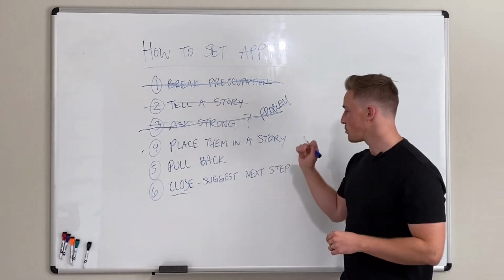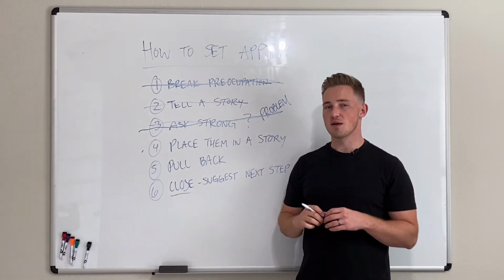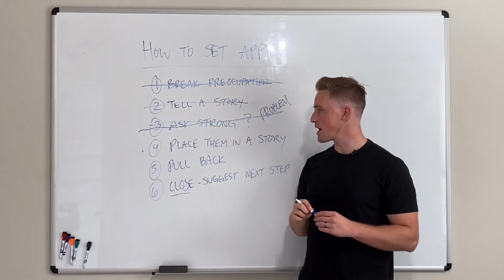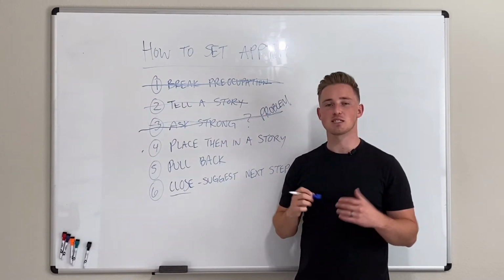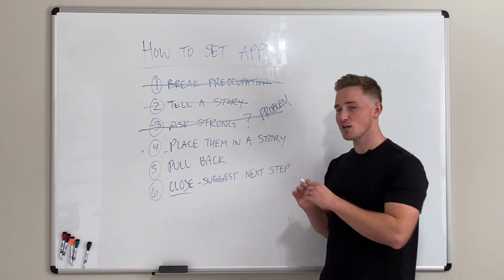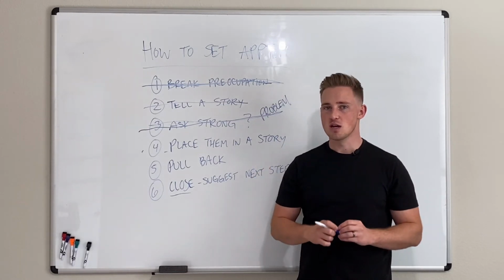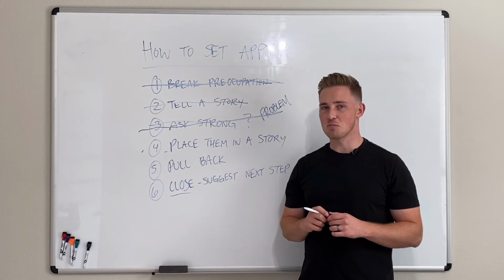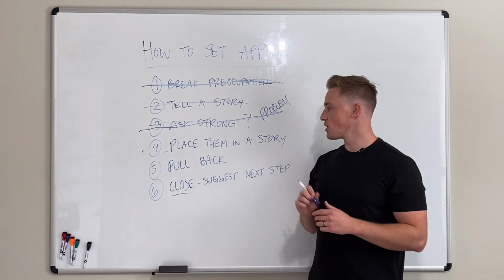Step 4 to Set Solid Solar Appointments That Close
If you can get them to feel what you are talking about by placing them in the story you can increase their level of emotion so they be attached to what it is you are explaining.

LEARN. TRAIN. GROW.
Strive for greatness through limitless growth.